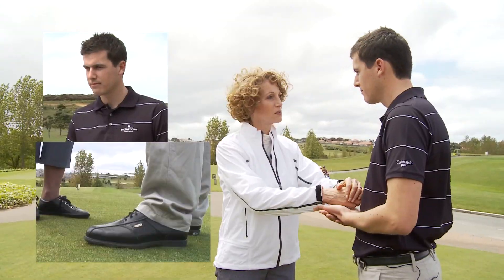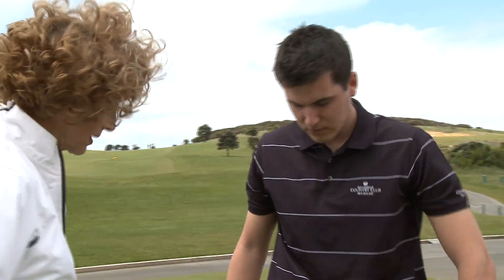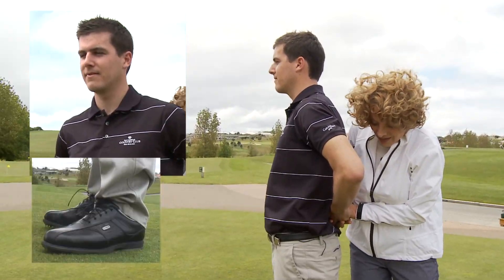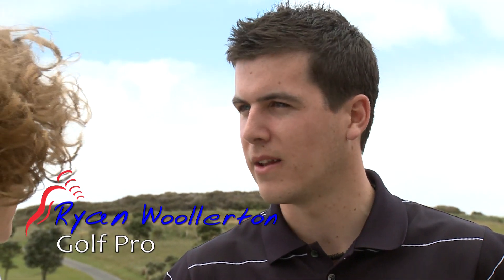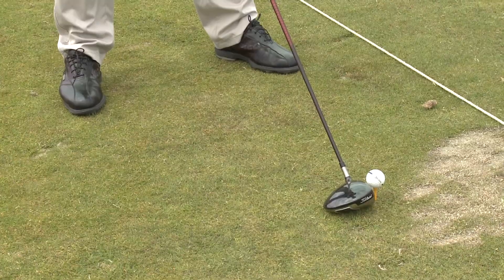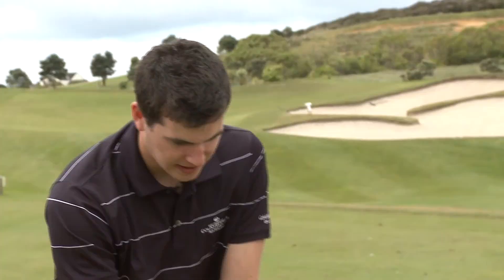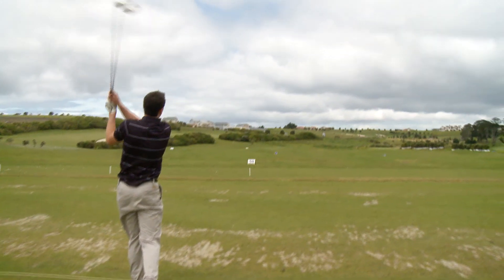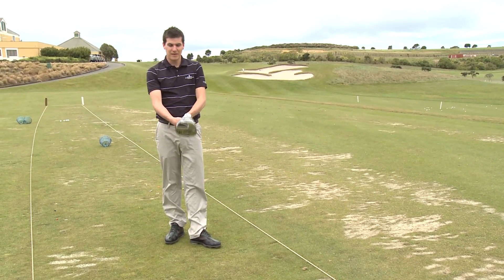Ryan Balance Test